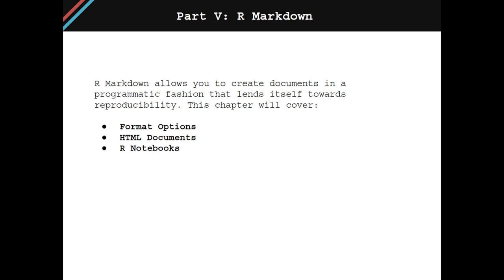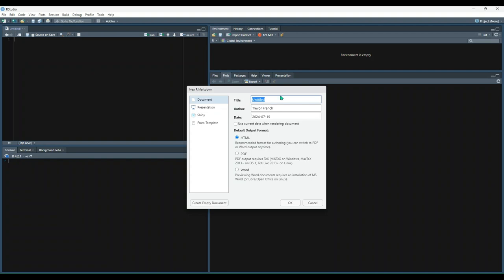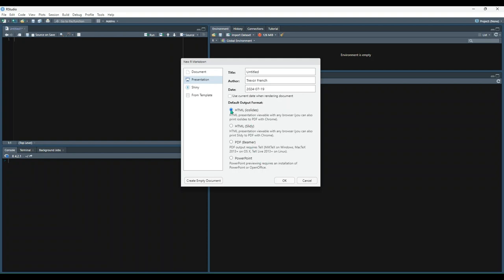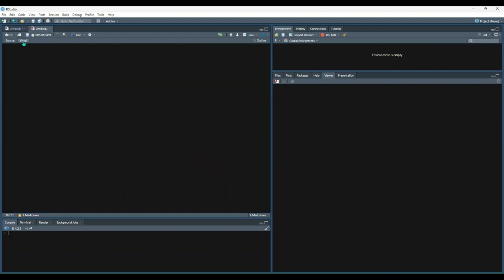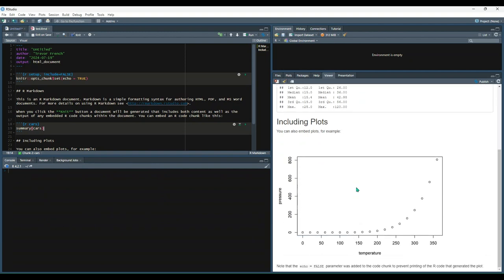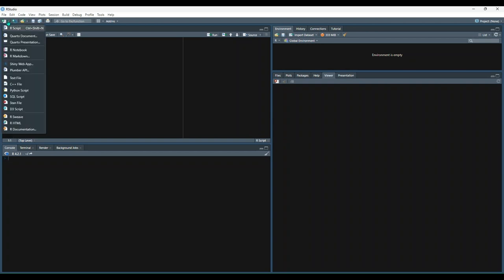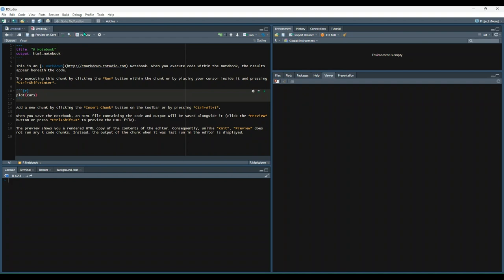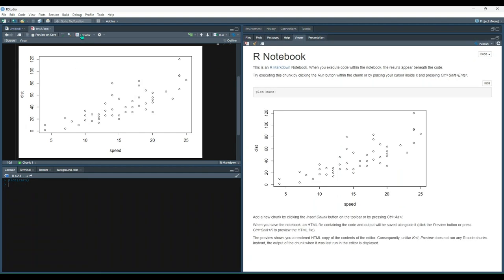Getting Started with R Markdown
Section: Part V: Reporting
Module: R Markdown

R Markdown allows you to create documents in a programmatic fashion that lends itself towards reproducibility. This video will cover the different formats that are available in R and how to create them.